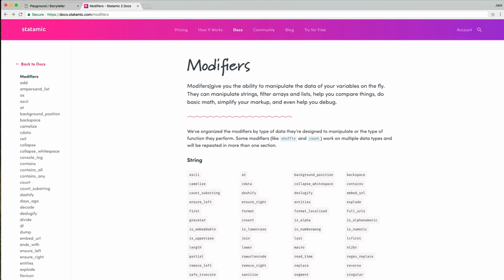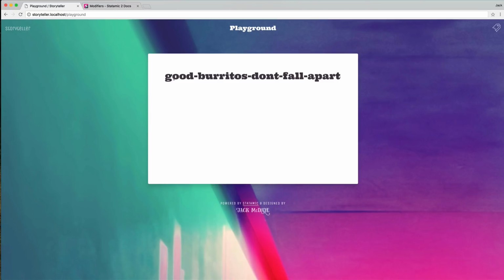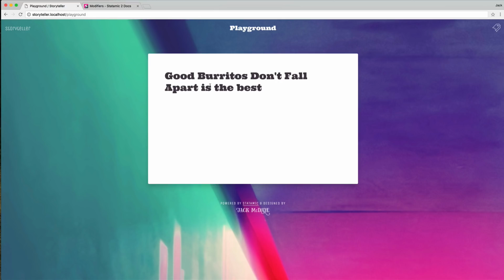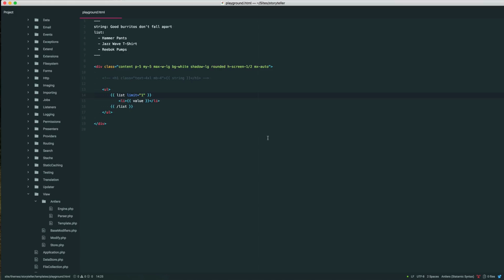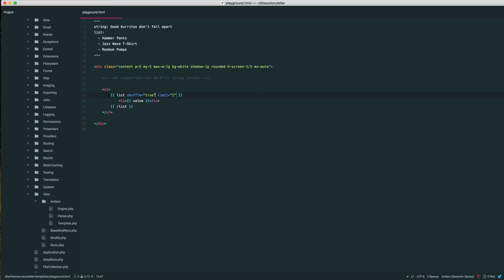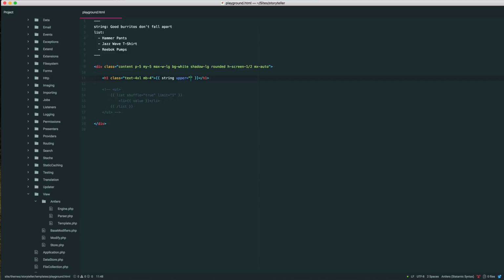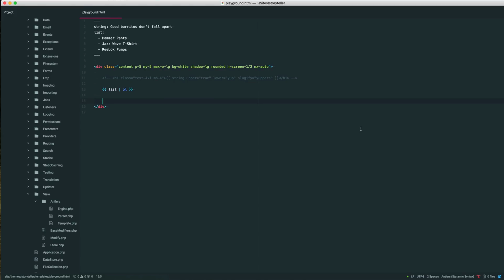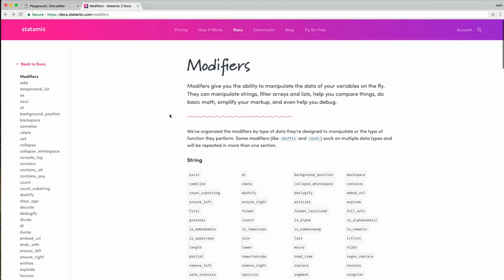Statamic Fundamentals: Modifiers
Modifiers give you the ability to manipulate the data of your variables on the fly. They can manipulate strings, filter arrays and lists, help you compare things, do basic math, simplify your markup, and even help you debug.